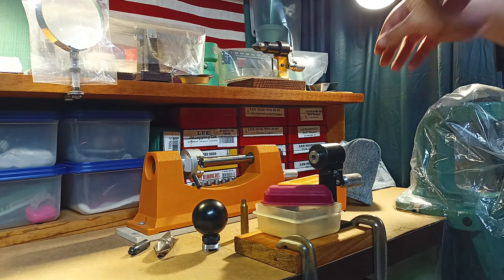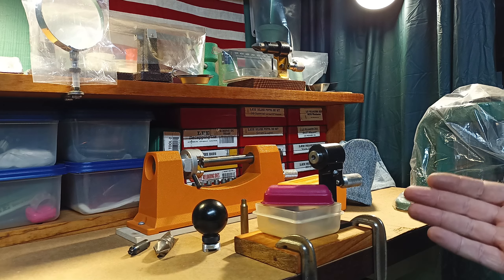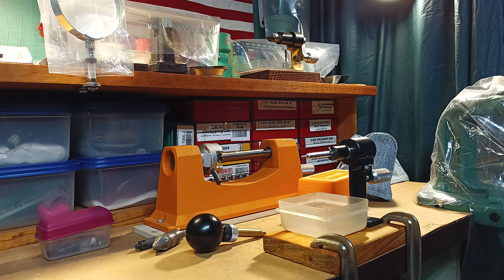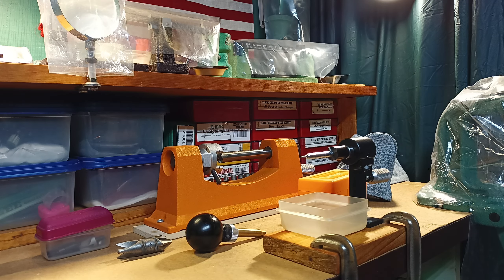VR to Dummy Round Favorite Way to Trim Brass ( Lyman Case Care Kit )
Video response to @DummyRound about my favorite way to trim brass cases. Products shown: Lyman Case Care Kit: 7777793, Lyman Universal Case Trimmer: 7862000, Lee 8-32 Threaded Case Trimmer Cutter and Lock Stud: 90468, Lee Case Length Gauge and Shellholder: 90114, Forster Chamfer and Deburring Tool Base: DB2000.